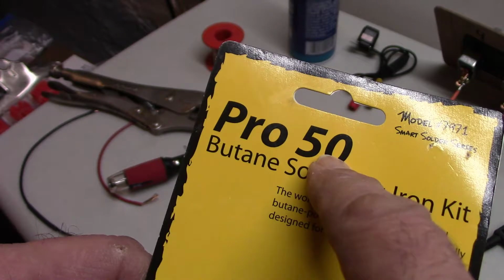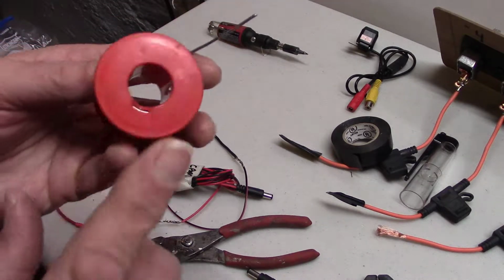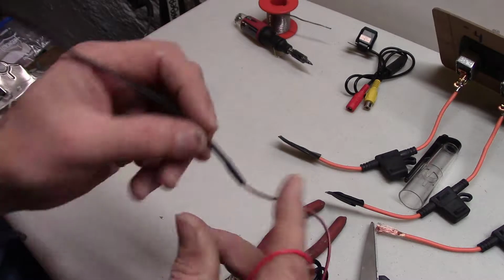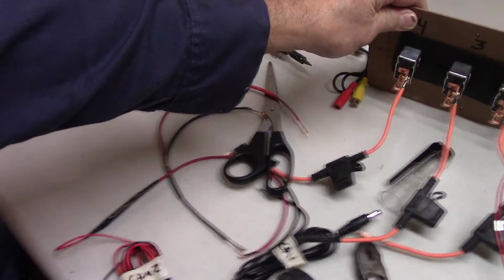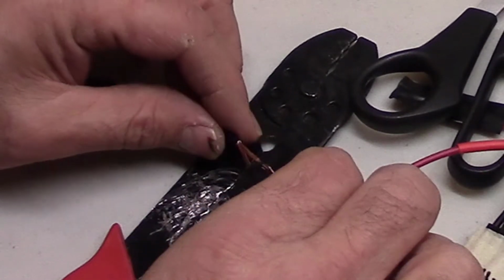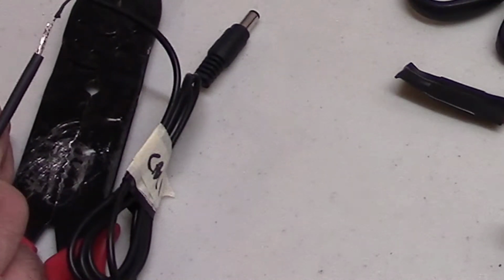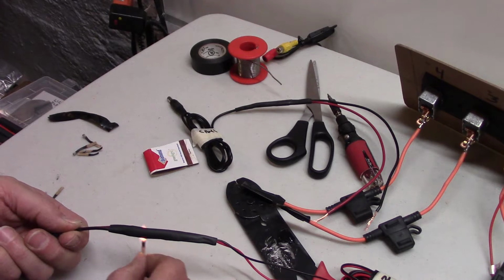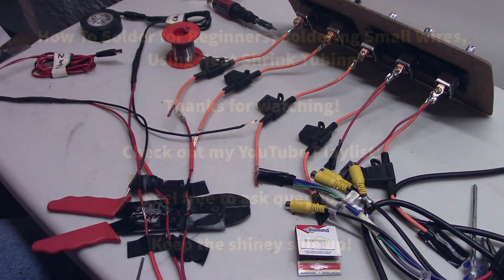How To Solder for Beginners, Soldering Small Wires, Using Heat Shrink Tubing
How To Solder for Beginners, Soldering Small Wire